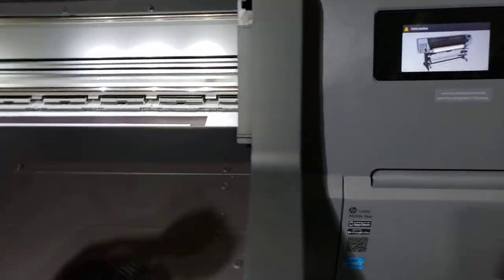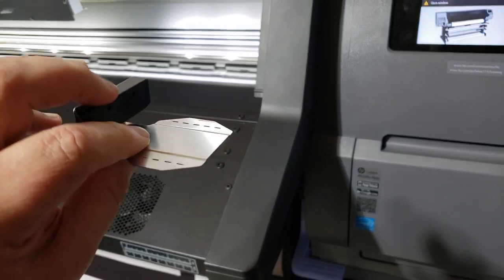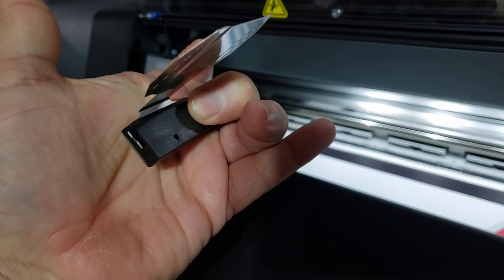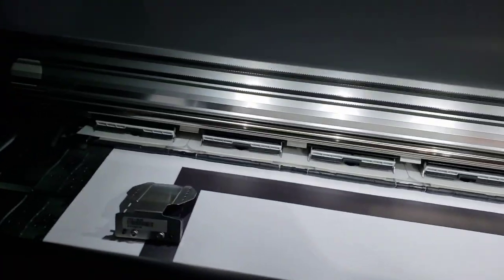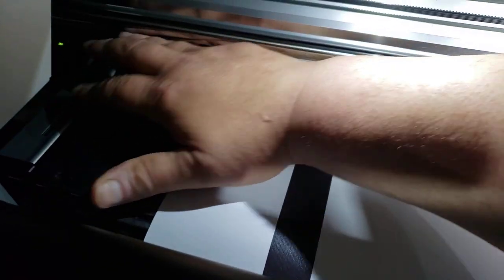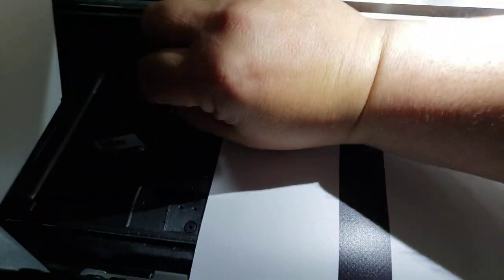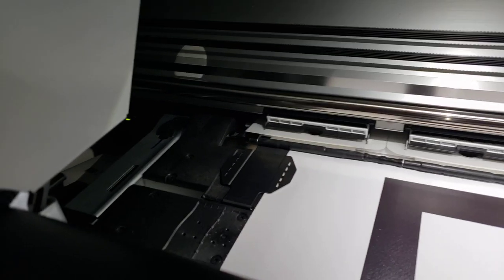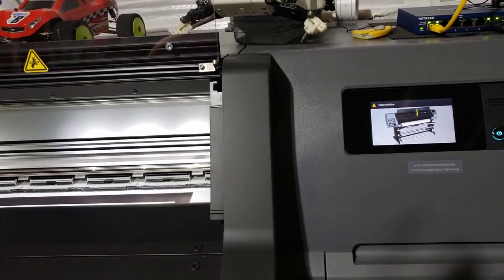edge holder install on hp latex 100 / 300 series printers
metal edge holder install to hold down media on hp latex printer

Some of my equipment link

71" Banner Trimmer ( other sizes their as well)
24" safety ruler ( LOVE THIS ruler )
12" safety ruler
31" Big Blue safety straight edge
18"x4'x4" shipping boxes
4mil 4" x 500' pink poly tubing
16" Bag Sealer
24" x 24" photo booth

25+ years of CNC & Commercial Sign and Large format printing!

Printers & Equipment in our shop we have and run:
50w c02 Laser cutter / engraver
24"x24" photo booth